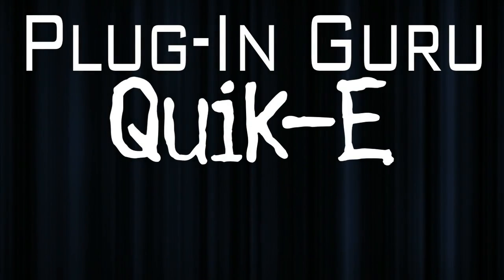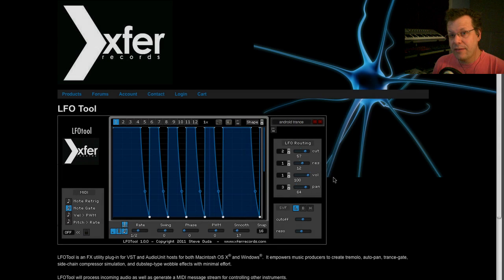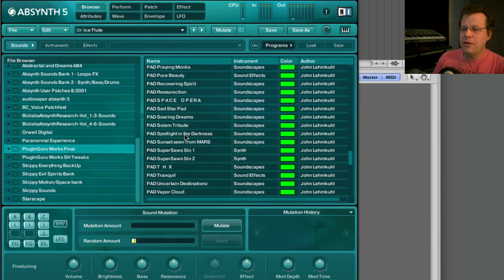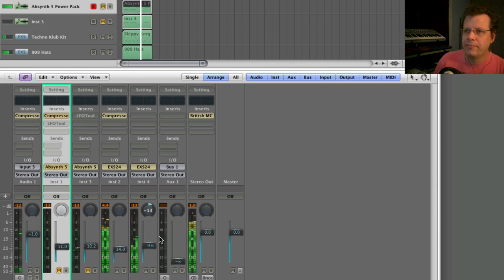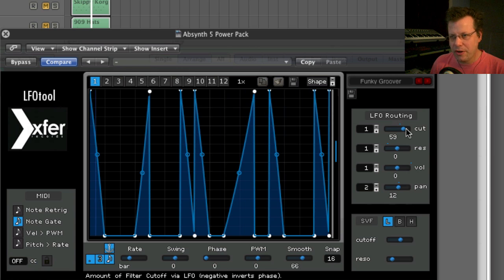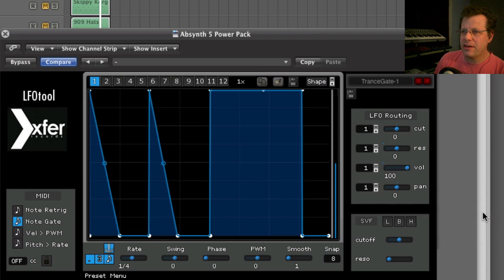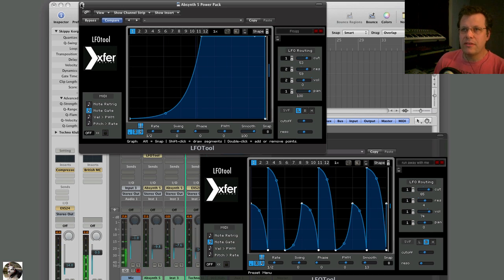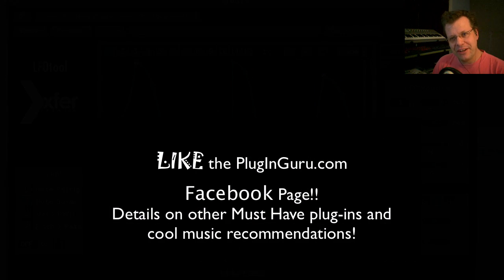Quik-E 009: LFO Tool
VST and Audio Unit ONLY - NO RTAS VERSION !! Thanks for being great customers by buying my Power Packs of kick-butt patches! Demo of KILLER Audio Plug-In "LFO Tool" by Steve Duda at XferRecords.com. For $25 this is a MUST OWN plug-in. Watch to see why.